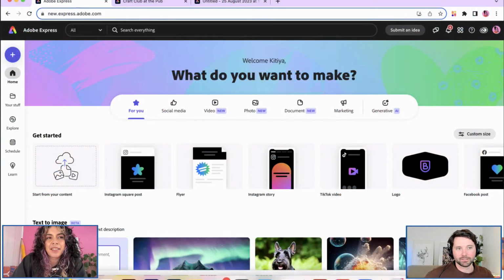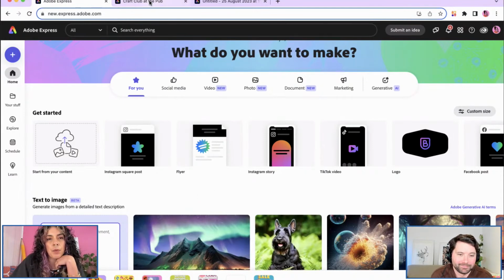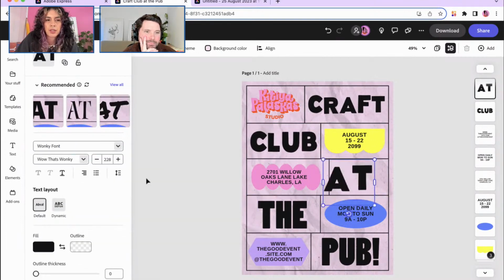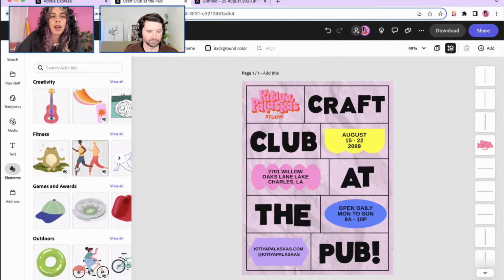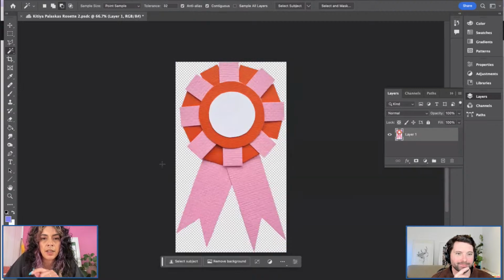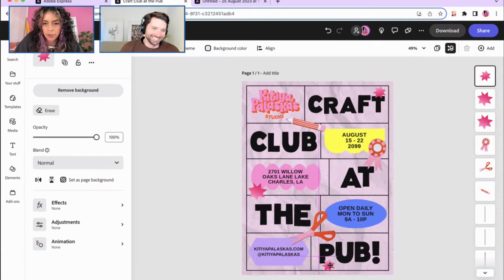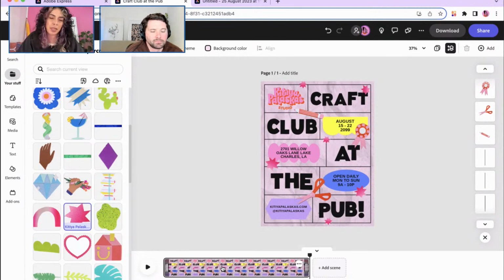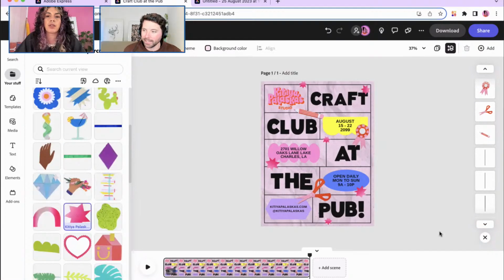Adobe Express for Creative Professionals with Kitiya Palaskas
In this stream we're joined by Kitiya Palaskas as we explore the powerful branding tools in Adobe Express along with some of the new features which have just been released!

Kitiya is a multi-disciplinary designer with over 12 years experience crafting for global brands. She is the founder of Kitiya Palaskas Studio and the author of Piñata Party, a DIY craft book. As a handmade expert, she is renowned for her bold, playful designs and colourful style, and is passionate about skill-sharing, advocating for more open dialogue around wellbeing issues for creatives, and forever hyping handmade culture, especially in this digital world we now live in.

Join the live chat to hang out, get your questions answered or just say hi.